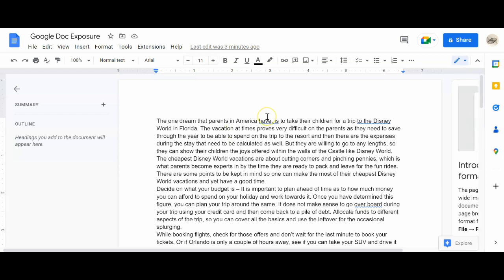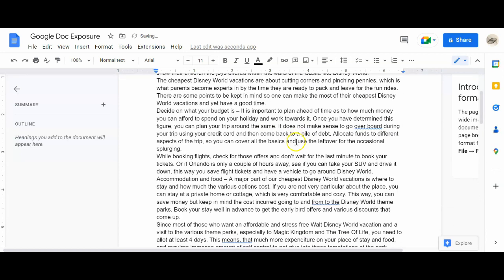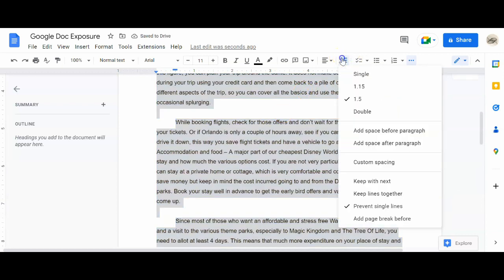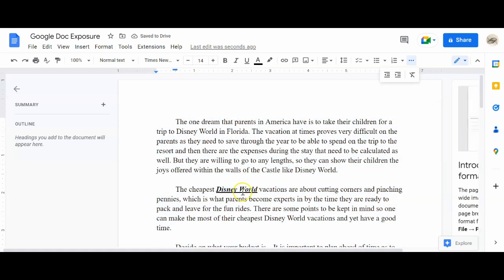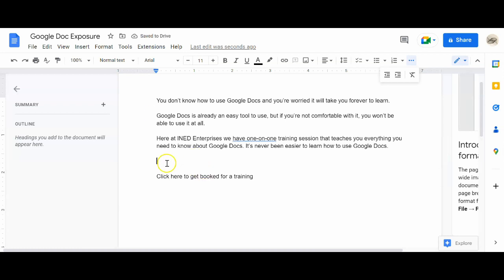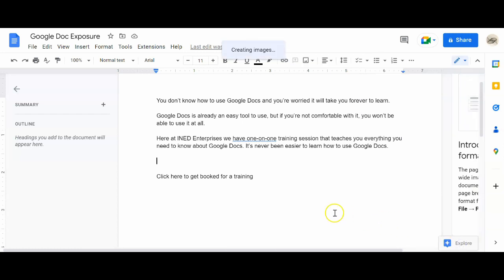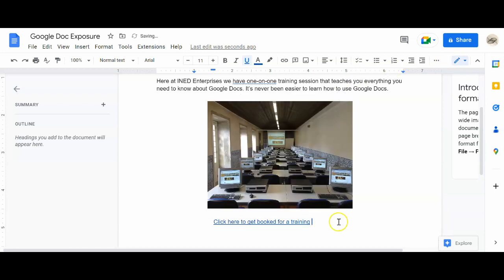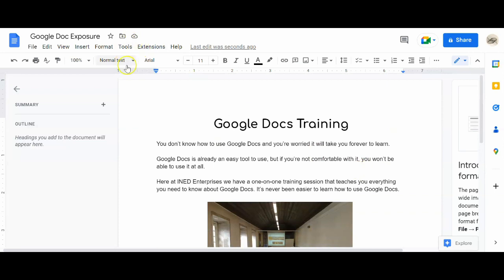Start Documenting Like a Pro: Beginner's Tips and Tricks for Google Docs Part 2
In this video we are continuing with Google Docs beginner tutorial series. Here is part 2 for your learning and entertainment.